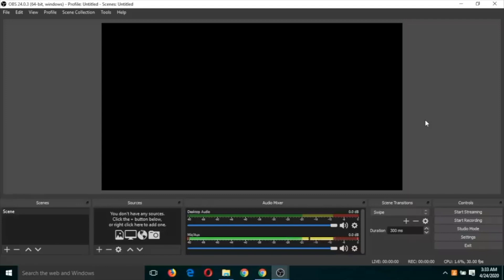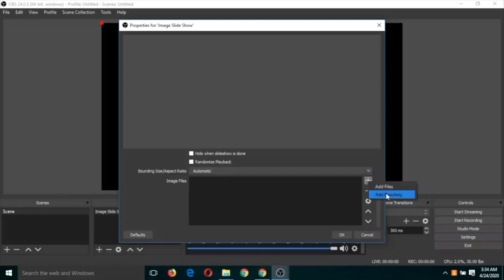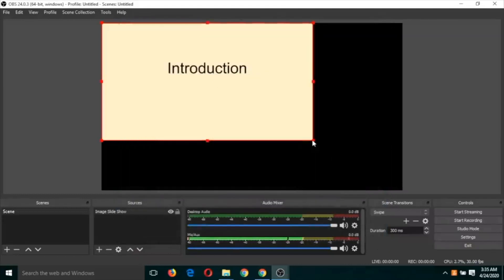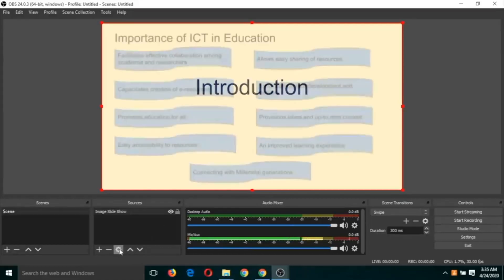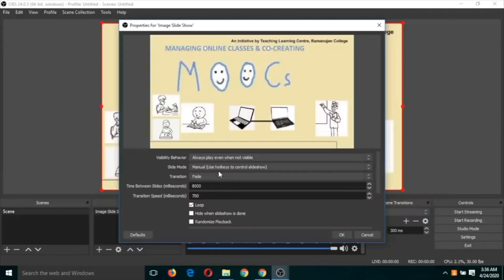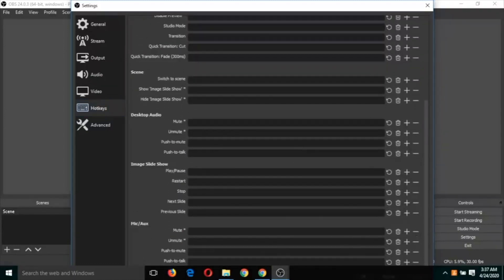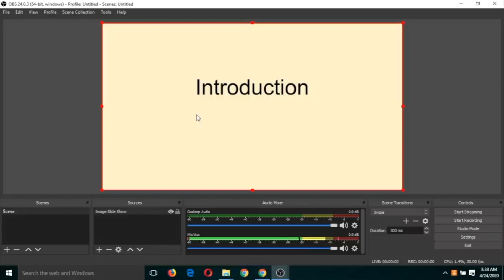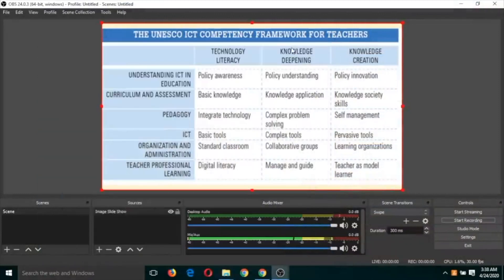Open Broadcaster Software 4